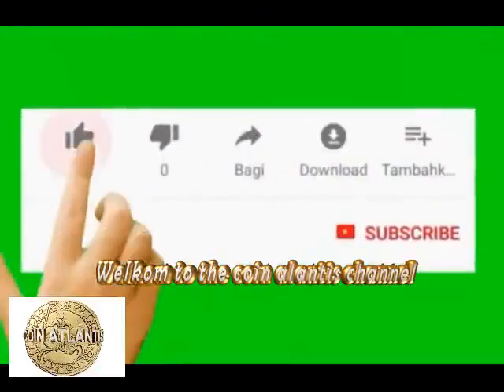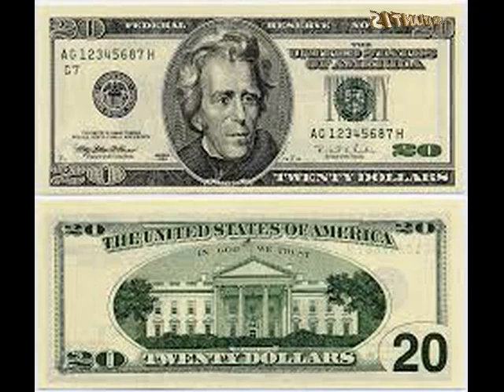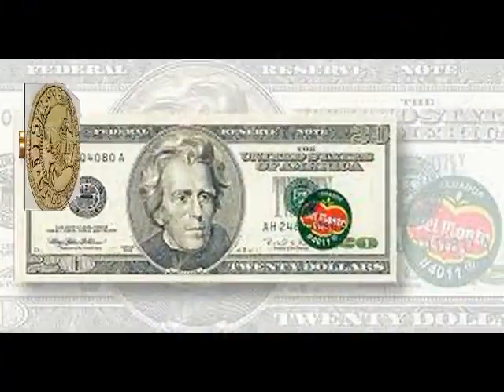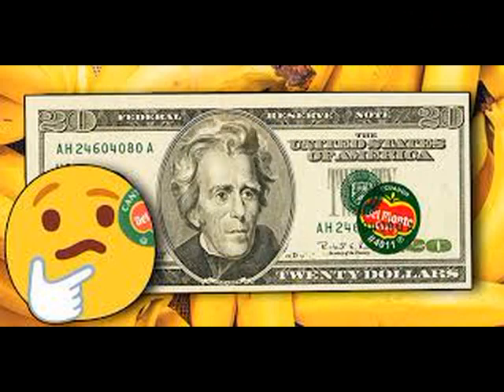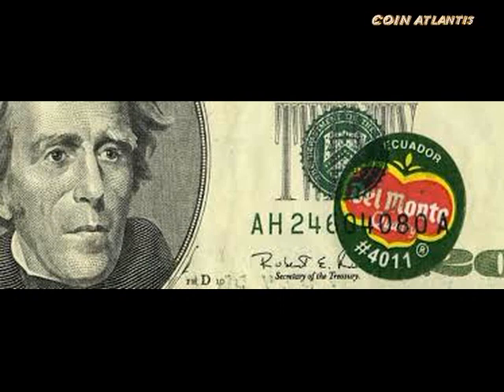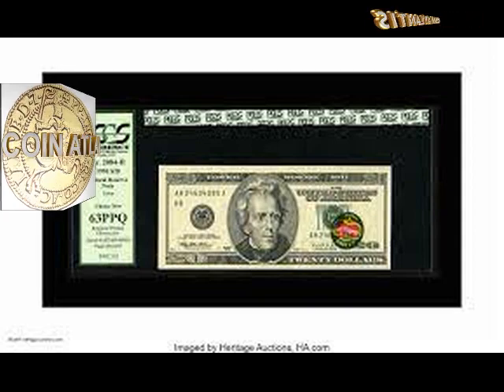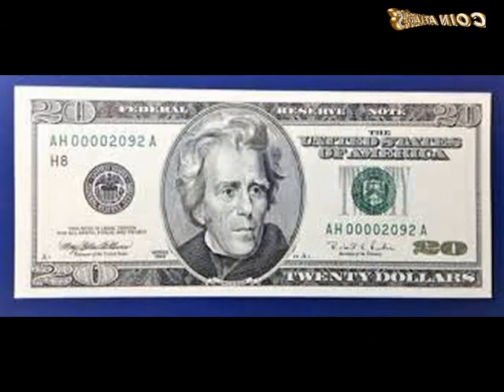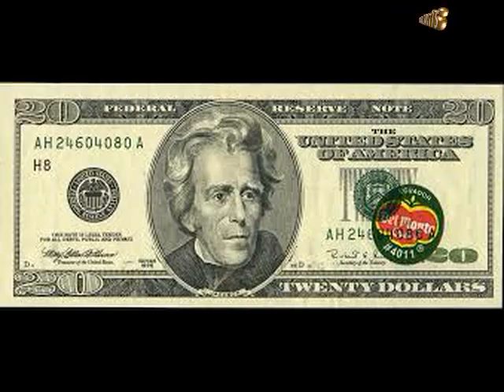$20 1996 Federal Reserve Note ,VALOR $396,000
$20 1996 Federal Reserve Note
Year: 1996
Grade: PMG Choice Uncirculated G4 EPQ
Sold little over a  2 year ago on January 22, 2021, and printed in 1996, extremely late  1996 Federal Reserve Note with Obstructed Printing Error with Retained Obstruction is, bluntly, modern. How could such a recent bill be worth $396,000? Why, it’s almost as new as the 20 dollar bills sitting in our wallets right now.